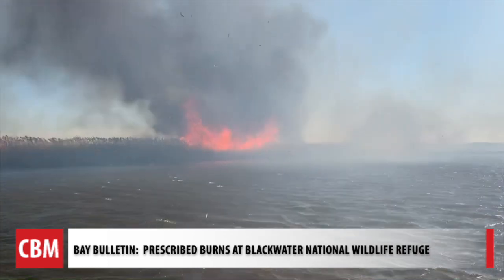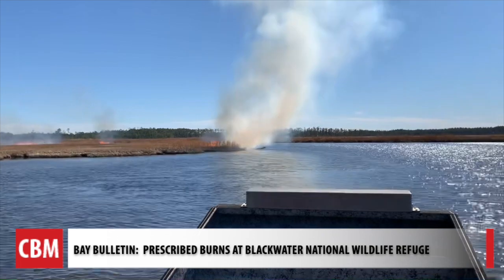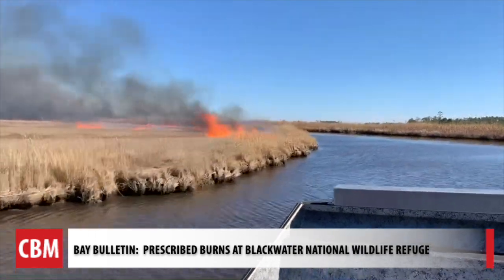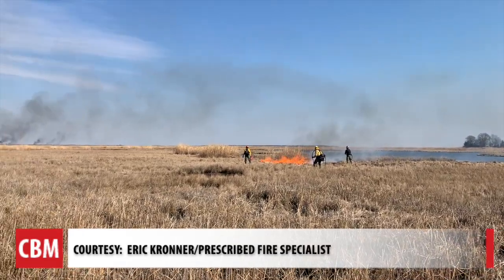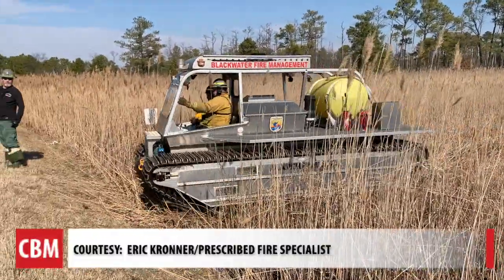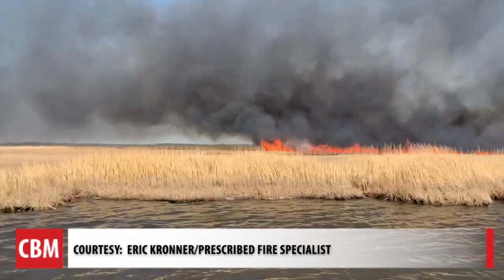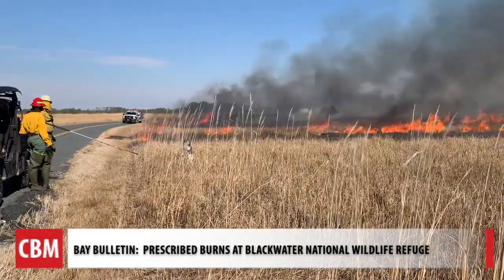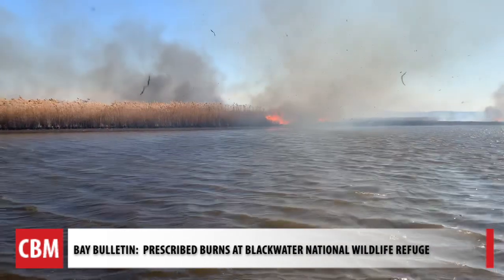Prescribed Burns at Blackwater National Wildlife Refuge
Fires are set intentionally to better the environment.  Watch the marshland at Blackwater National Wildlife Refuge burn and learn how it's done in a controlled manner.